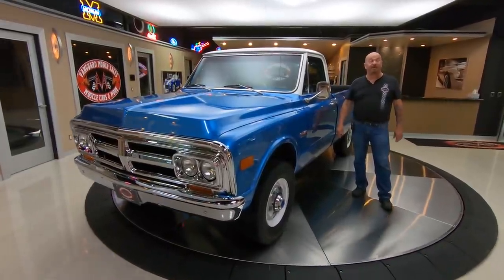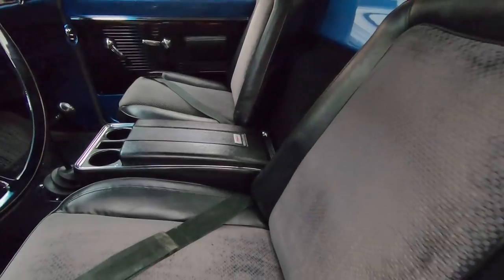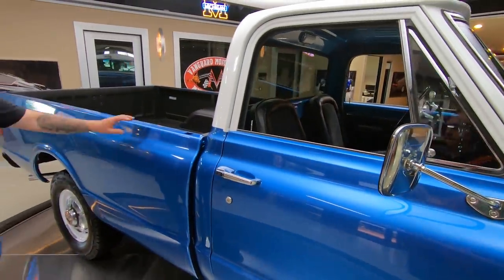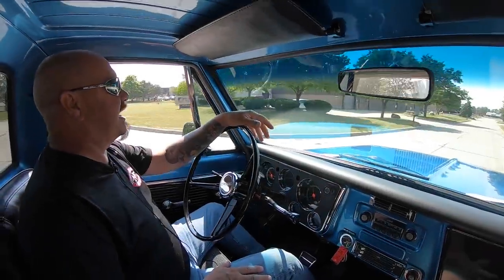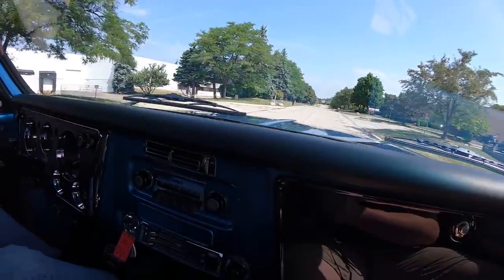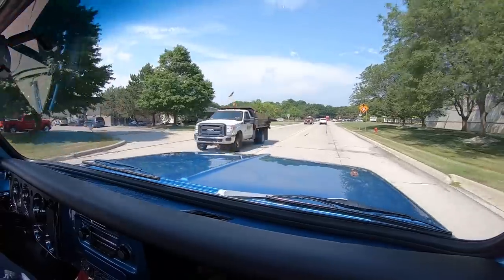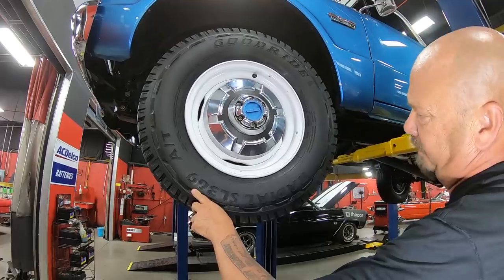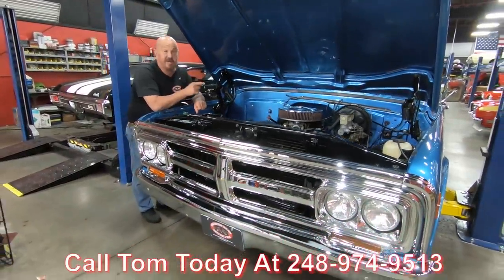1972 GMC 2500 4X4 Pickup For Sale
1972 GMC 2500 4X4 Pickup
VIN: TKE242Z514515

Check out this gorgeous 1972 GMC 2500 4X4 3/4 Ton Pickup! This GMC has undergone a complete Frame Off Restoration, which was finished in 2013. Everything on this pickup was either rebuilt, restored, or replaced with new parts. Under the hood sits a GM 350ci V8 mated to a TH350 Automatic Transmission. Power is put to the ground through a Dana 44 Front Differential, and Dana 60 Rear Differential. Options include Power Steering, Power Brakes with Front Disc, Heater, Rhino Lined Bed, and Hidden Hitch. The interior has been completely restored and features New Dash Pad, New Carpet, Reconditioned Gauges, Bucket Seats, Console, and Factory Radio that has been converted to AM/FM with Ipod Jack under the dash. Full build documentation and receipts are included in the sale. You definitely don't see many of these 3/4 Ton GMC Pickups in this condition since most of them were put to work.

to see over 100 HD photos and our in-depth video for this 1972 GMC 2500 Pickup and over 200 other classics!

Mechanics:
350 V8
Engine # 14010207

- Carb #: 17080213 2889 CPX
- Year: 1980
- Chevrolet
- Manual Trans Carb

3 Speed Automatic TH350 Transmission
- Trans Casting Date: 1/30
Transfer Case: New Process 205
- Date: 5/11/1972
- Serial #: 6271542
- Ratio: 961

Dana 60
- Ratio: Approximately 4.09:1
- Open Differential
- Casting Date: Jan/22/1972
Front Differential: Dana 44
- Open Differential
- Similar Ratio to Rear End. (Tag says 4.09:1)

Dual Exhaust
Factory Replacement

Body:
- Paint looks Great
- Grille in Excellent Condition
- Bumper is New
- Doors Operate Smoothly
- Rhino Lined Bed
- Tail Gate Drops Nicely

Interior:
- Center Console
- Bucket Seats
- Dash looks Great
- Carpet is New
- Dash Painted Nicely

Underneath:
- Draw – Tight Hitch
- Exhaust looks New
- Back Side of Bed Side looks Great
- Cab Corners are Clean